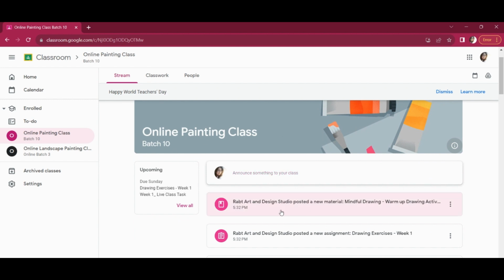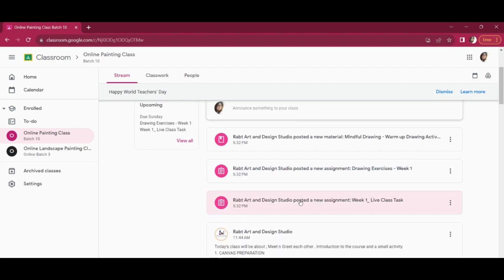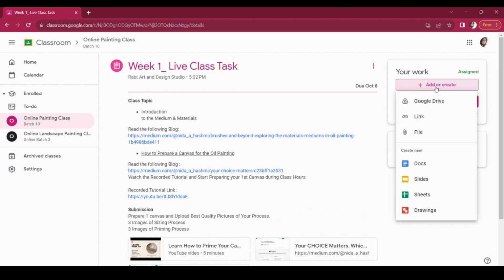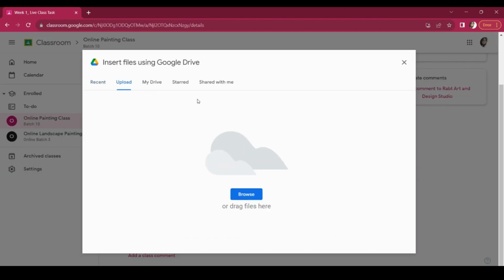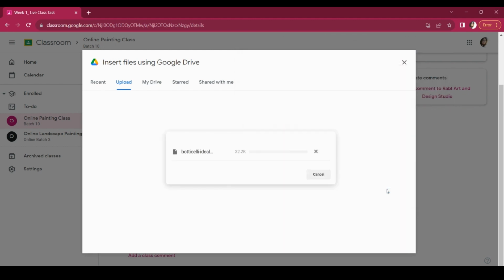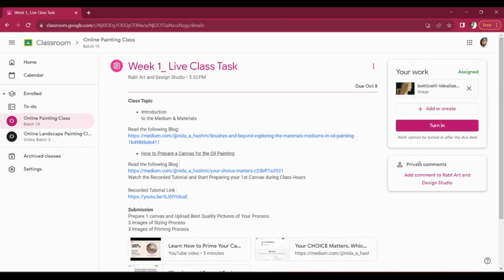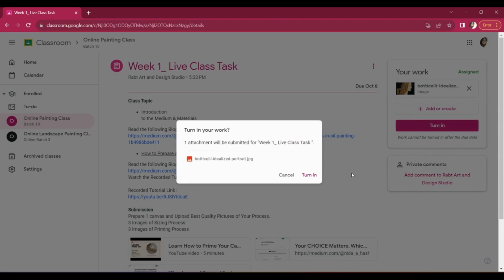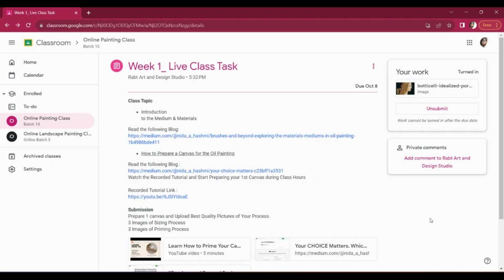How to Upload your Assignment in the Google Classroom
During Online Workshops, I use Google Classroom for instructions and assignment submissions.
This one is a quick tour of how to upload your assignment in the Classroom.
1. Open the Google Classroom
2. Go to the Classwork
3. Hand in the file
4. Attach your file
5. Turn in your work
See the tutorial